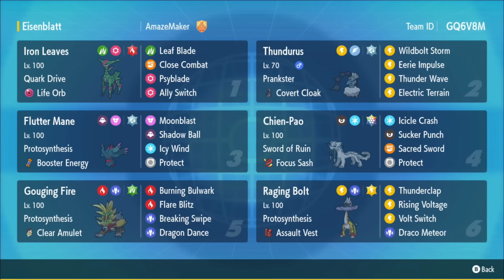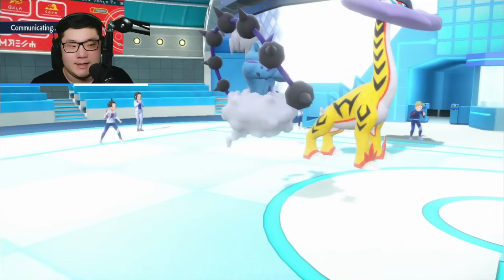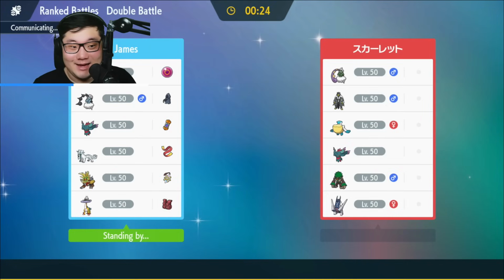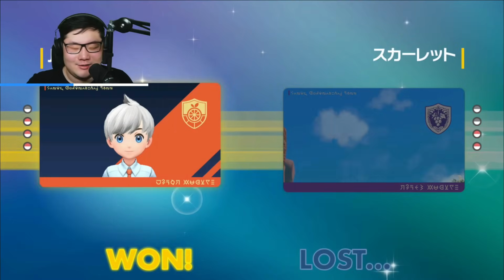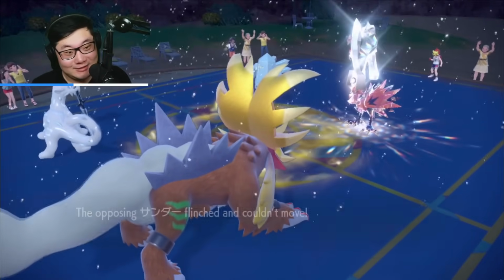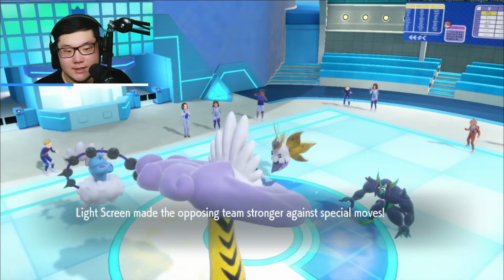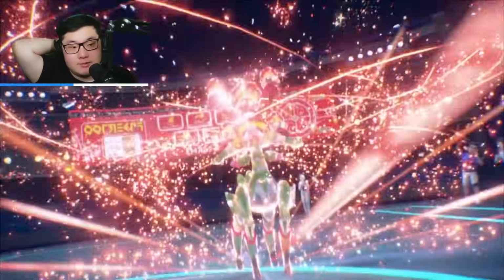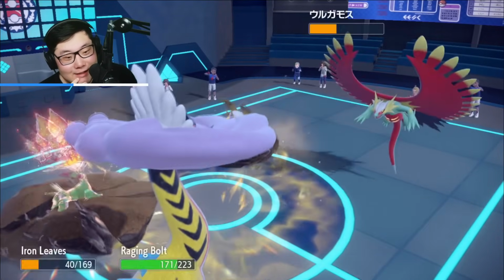Electric Terrain Combos Do SO MUCH DAMAGE | VGC Reg F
Iron Leaves is finally legal in Generation 9 Scarlet & Violet Regulation F VGC but it hasn't been seen much. 2020 LAIC VGC Champion & 3rd Place at both the 2019 and 2022 Pokemon VGC World Championships tries out this unique grass type with Electric Terrain strategies including Rising Voltage & Psyblade

00:00 - Introduction
00:24 - Team Breakdown & Rental
02:28 - Game 1
10:06 - Game 2
16:45 - Game 3
26:00 - Game 4
39:37 - Game Recaps
40:41 - Conclusion

Rental Code: GQ6V8M

Monitors: Just some random ones I had